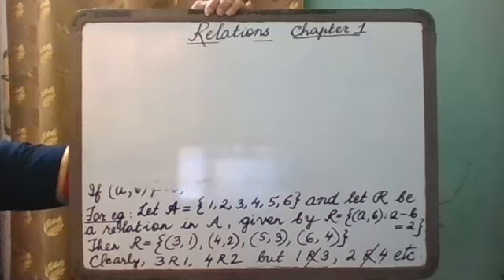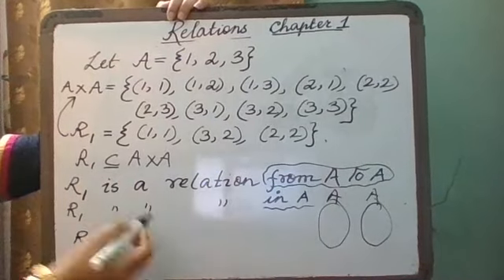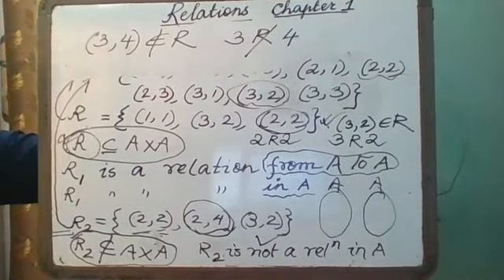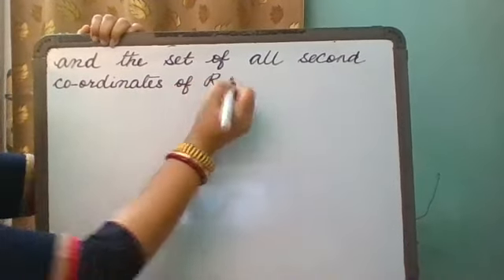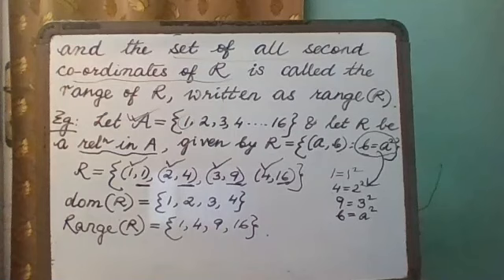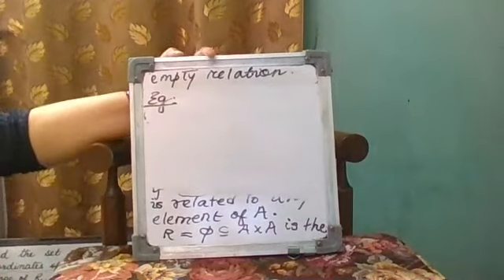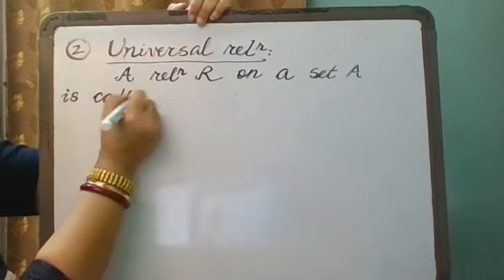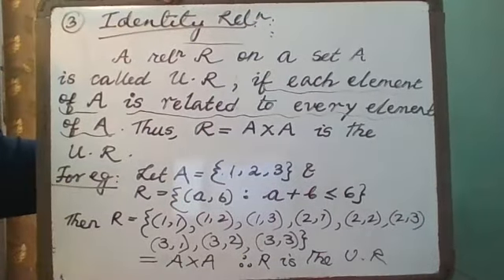Introduction to Relations , Chapter 1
CBSE Class XII Mathematics